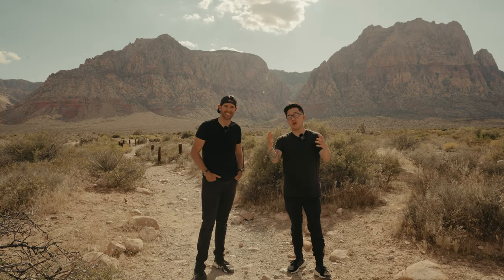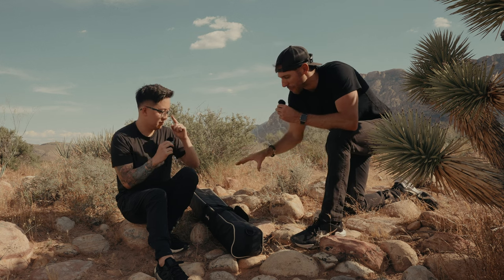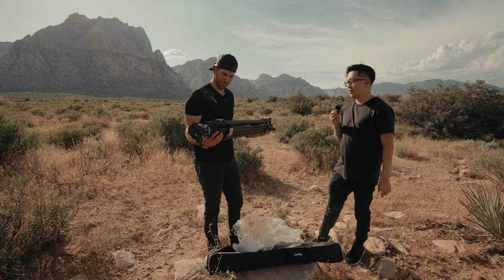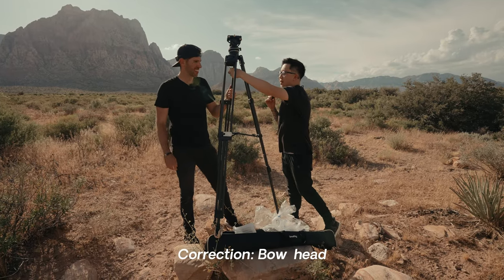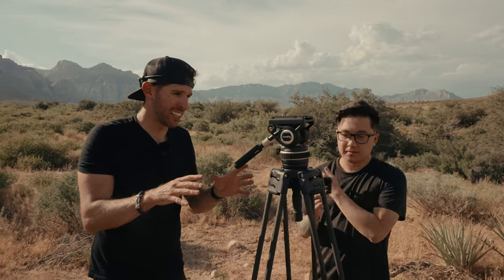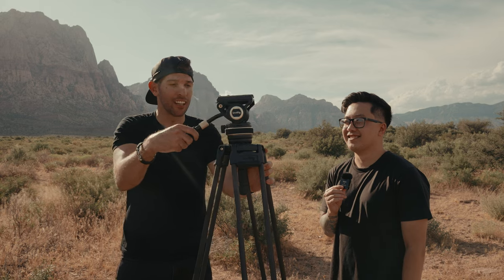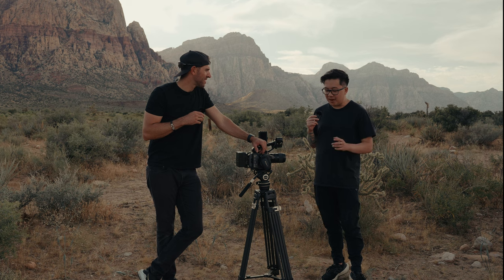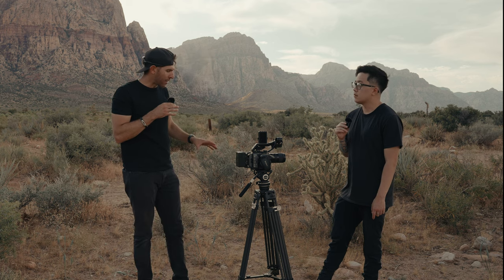“The Only Video Tripod You’ll Need” SmallRig FreeBlazer Review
Looking for the best video tripod that's affordable? There are a ton of video tripods out there, but this has seem to be the best for the price.  This tripod has a lot of the same features that you would find on a tripod double the price.  In this video, I go over the features and my experience using this over the past 3 weeks.

to help fund future videos just like this one.

Small Rig Freeblazer Heavy Duty Carbon Fiber Tripod:

GEAR THAT I USE👇
Sony A7siii
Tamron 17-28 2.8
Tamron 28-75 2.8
Small Rig Freeblazer Tripod
Shure Sm7b
Senheiser MKE 600
Lexar Army SD Cards
Godox VL 150
Ronin RS3 Pro
Saramonic Blinkme B2
Rode Podcaster Boom Arm